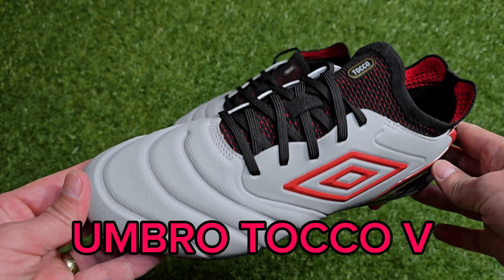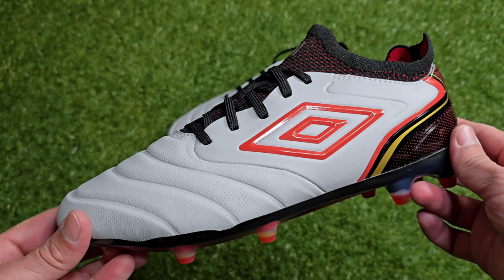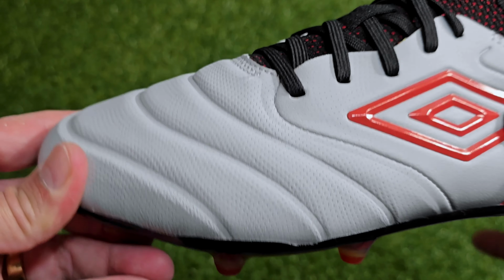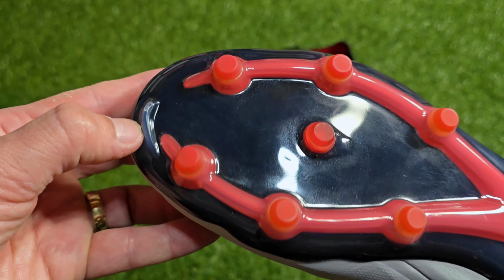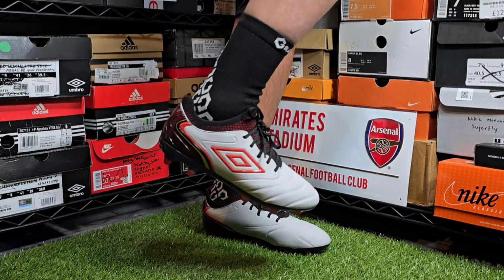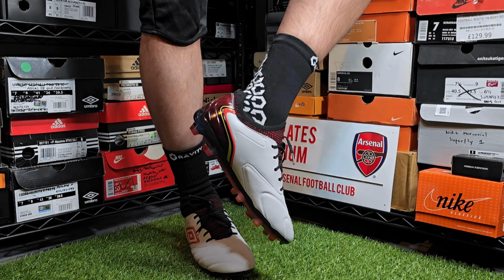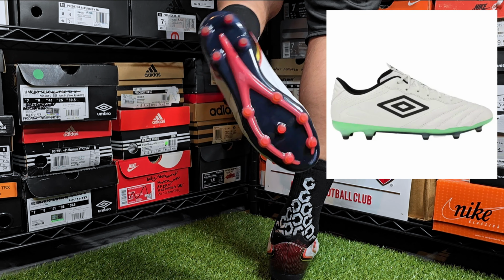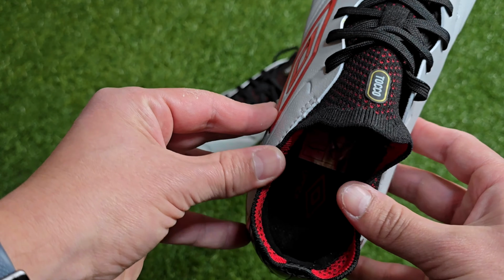Umbro Tocco V Pro | Before You Buy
🎥 Umbro Tocco V Review – Premium Touch or Pricing Misfire?

Welcome back to Soccer Kicks – your home for honest football boot reviews, tips, and everything you need to get the most out of your gear. Today we’re diving deep into the Umbro Tocco 5, a modern leather boot built for control – but with a price tag that’s turning heads. Let’s see if it delivers.

🔍 In This Video, I go through:
✅ Tocco history – How the Tocco silo evolved since its 2020 debut and where the Tocco 5 fits in.
✅ Upper Tech – Featuring Optima leather with a grippy, water-resistant finish and a full knit tongue/collar.
✅ Soleplate Setup – Pebax outsole with classic conical studs and a stable midfoot – reliable and comfortable.
✅ Fit & Feel – Pros and cons of the new collar, how they compare to past models, and what to expect during break-in.
✅ Best and Worst Takeaway – What Umbro nailed and where things went off track – especially in the pricing department.

💡 Key Takeaways:
🧤 Control-first design – Built for playmakers with a leather-forward feel.
📉 Price pain point – At $300, it’s hard to justify over more trusted leather options.
⚖️ Mixed improvements – Great upper progression, but the fit and market strategy might need a rethink.

Is the Tocco V worth the premium price, or is Umbro missing the mark? 👇

👍 Like the video if it helped you out!